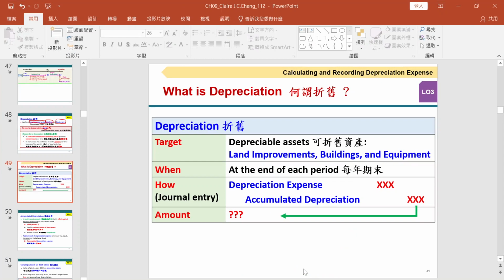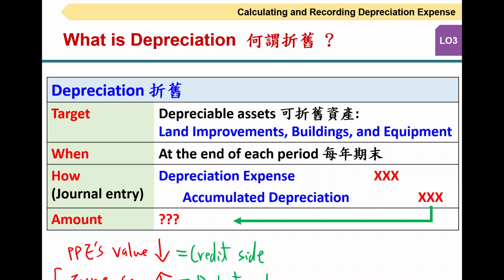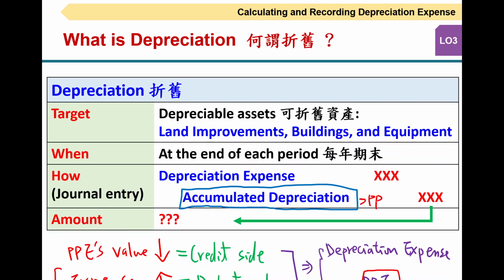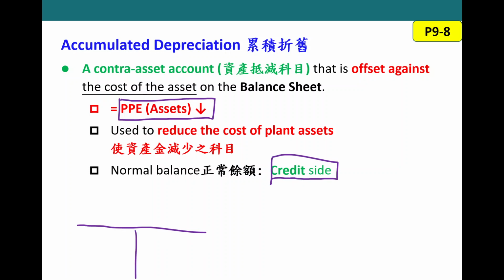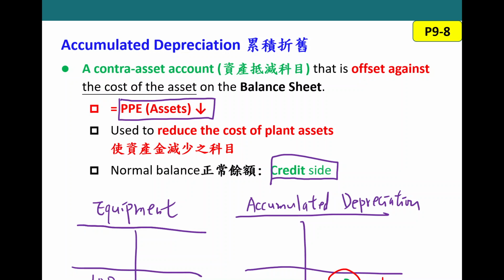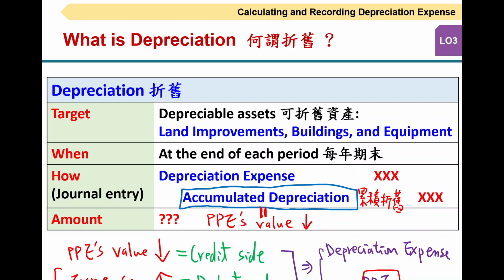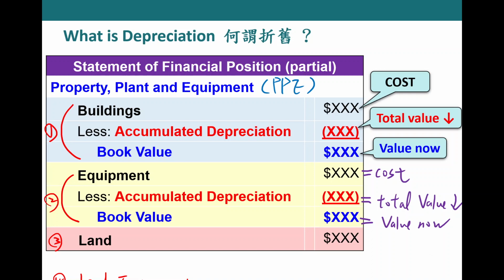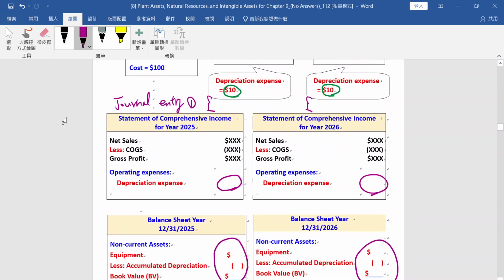Chapter 9_Part 5_112